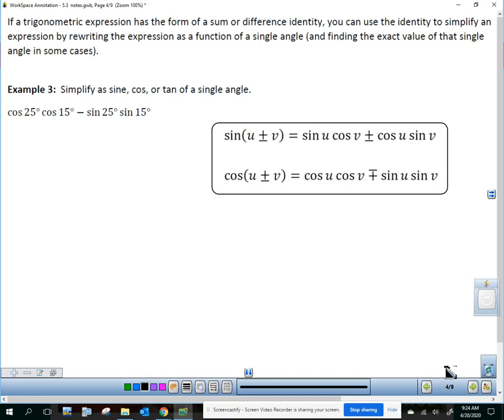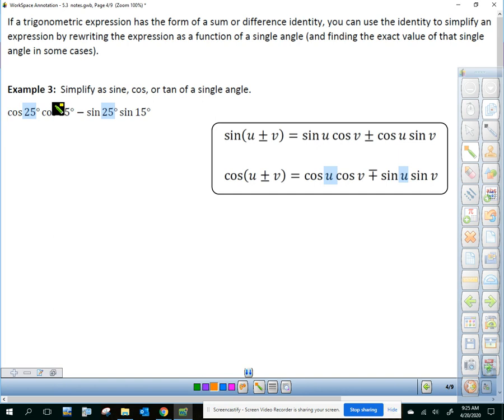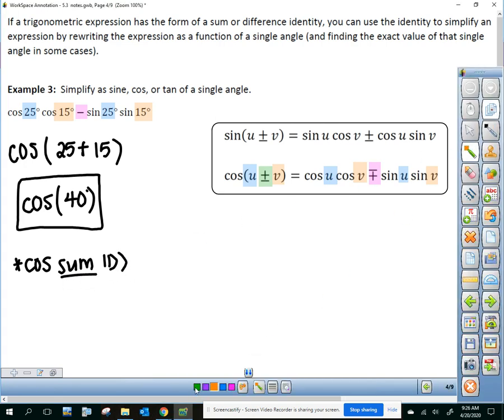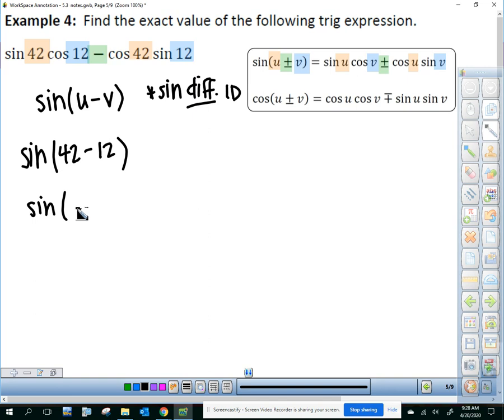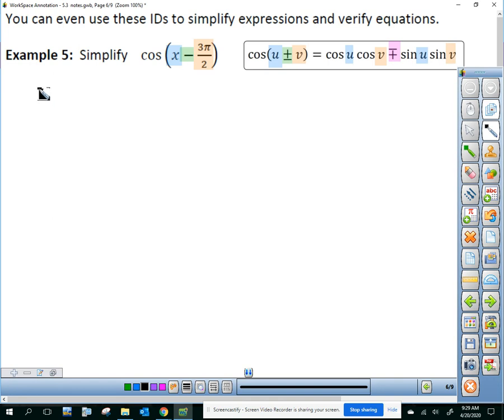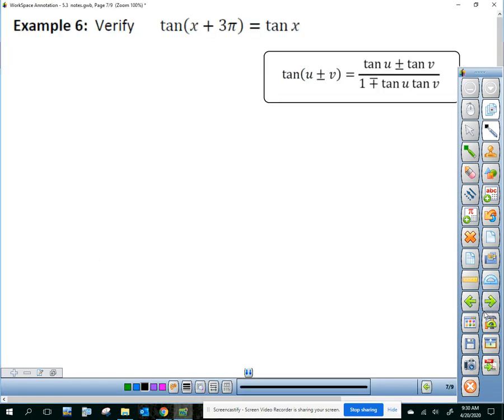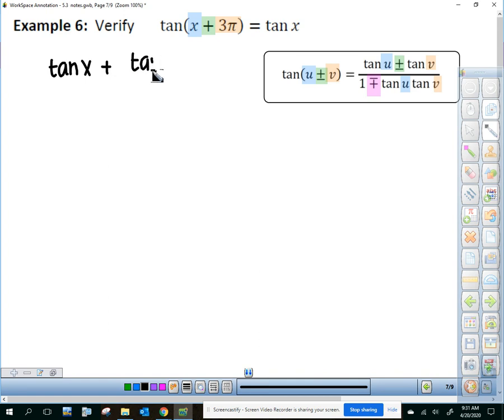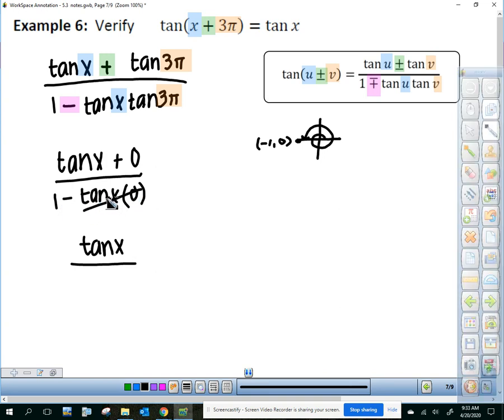5.4 Notes, video 2 of 3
precalculus, trigonometry, sum and difference identities